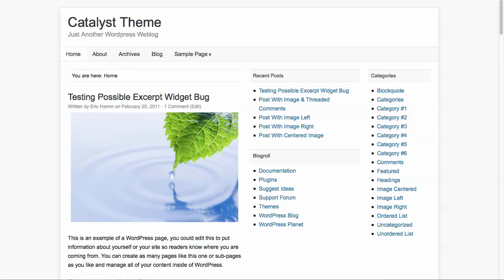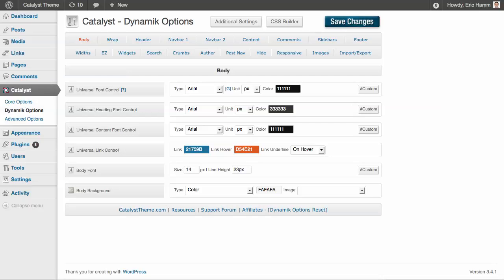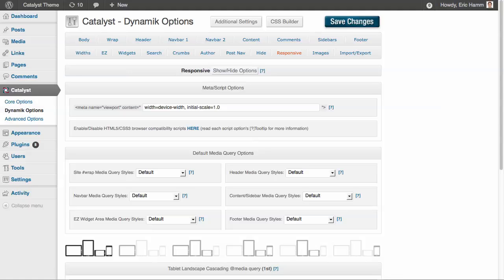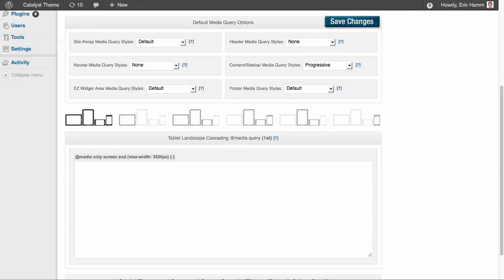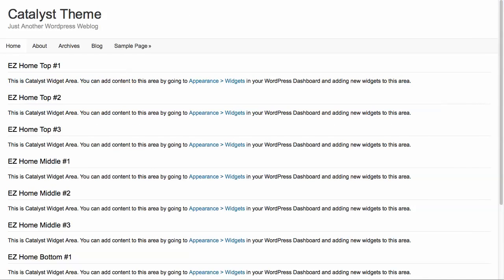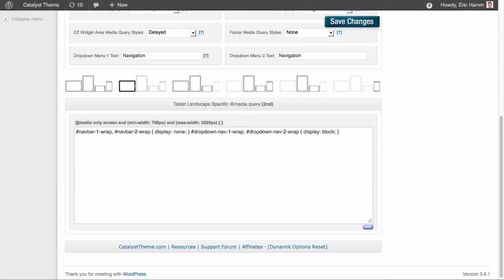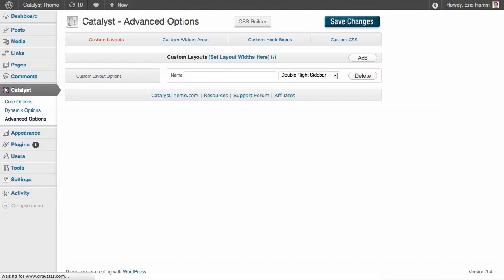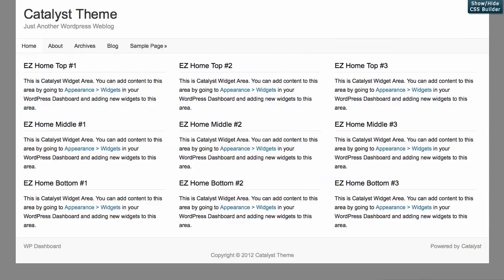Making Your Catalyst Website Fully Fluid And Completely Responsive